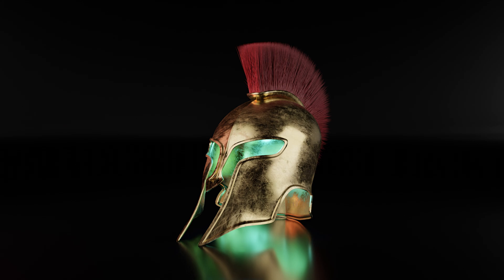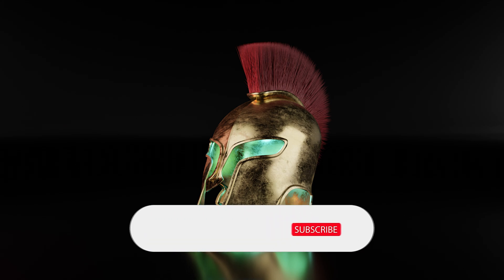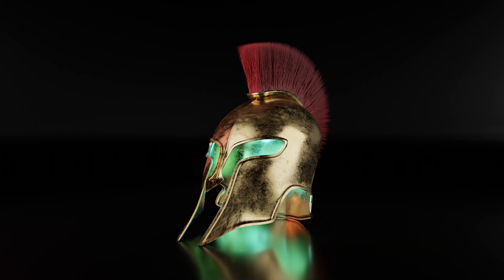Low Poly SPARTAN HELMET Modelling Timelapse | Blender 3.0 | Capuccino 3D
Hello everyone this is Capuccino. In this video I will modelling a Low Poly SPARTAN HELMET with using Blender 3.0.

HELLO everyone!!! Here I will show you the low poly and high poly 3d modellings , game assets, tutorials, timelapse, speedart in blender, maya, 3dsmax and also we will put those models together in unreal engine and unity. I hope you can have as much fun as I did!

 See you guys in the videos!!!